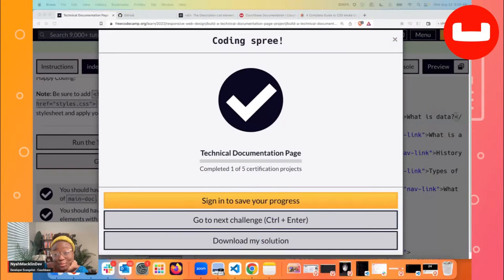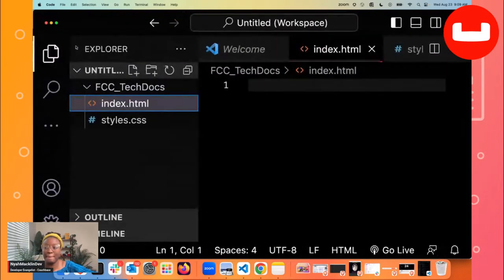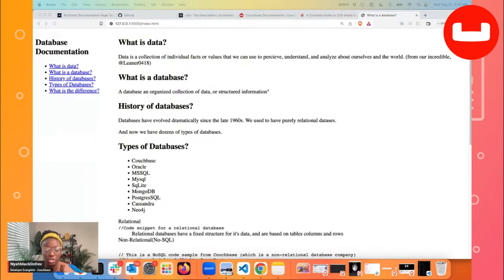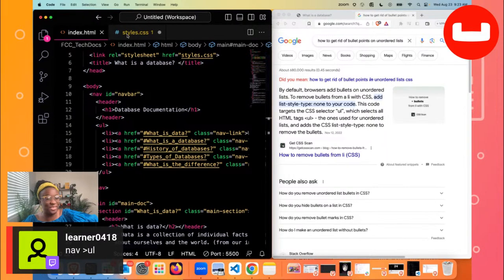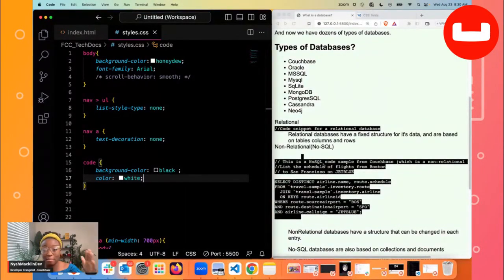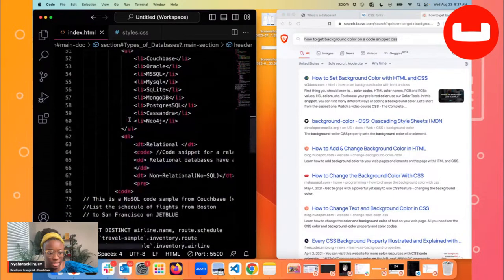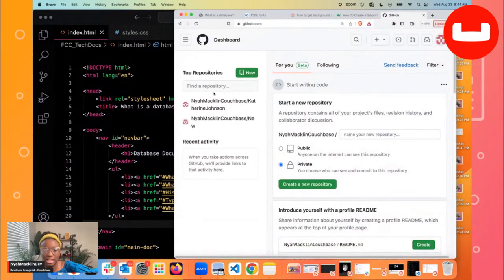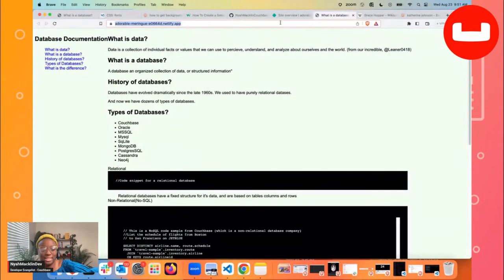[Part 3] Learning On the Couch: FreeCodeCamp Track - Build a Technical Documentation Page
Welcome to Week 4 Day 3! Let's finish out strong! Join Nyah Macklin, our Developer Evangelist, today at 12PM EST, 4pm UTC as we finish FreeCodeCamp's technical documentation project about databases and ship to Github and Netlify! We will also start on some CSS and possibly even start a new CSS Project! See you soon!